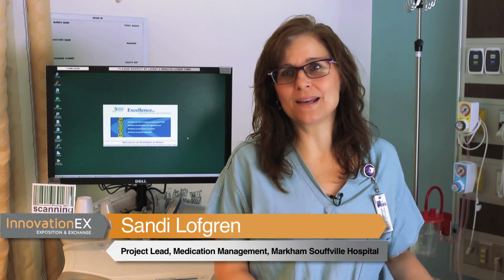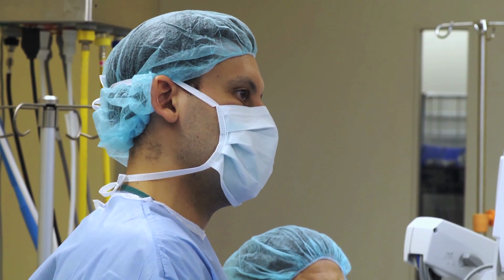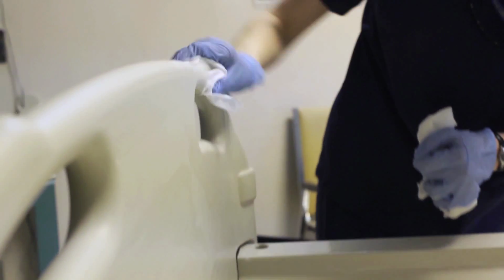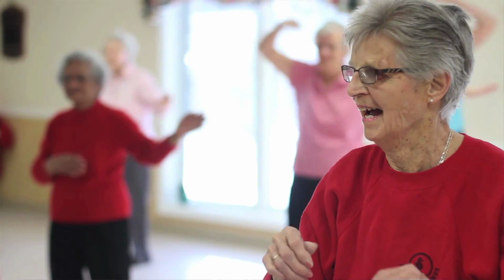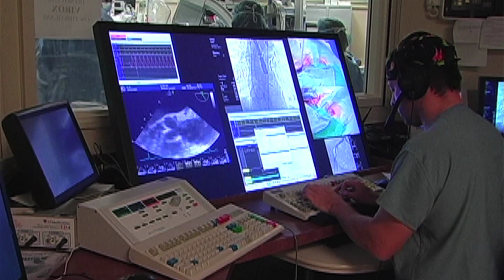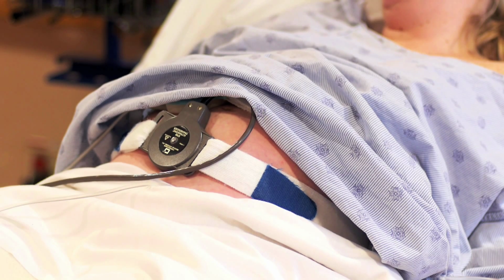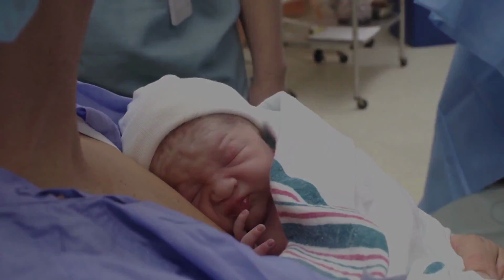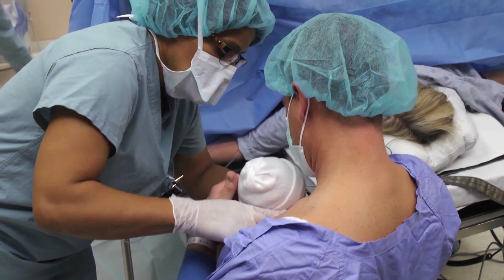InnovationEX: Innovation Happens Here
Joint Centres for Transformative Healthcare Innovation

The Joint Centres for Transformative Healthcare Innovation is a partnership between large community hospitals in Ontario, Canada, with a goal of sharing innovations focused on improving quality and value in healthcare.

The role of the community hospital in Canada is changing, with increasing resources channeled into providing regional services, enhancing teaching and research, creating links with external partners and advancing healthcare technology. The transformation of the traditional community hospital has provided the opportunity for greater dialogue between organizations and the sharing of ideas and innovations.